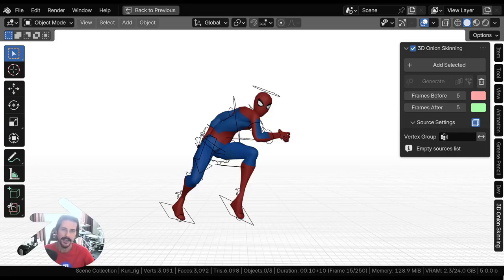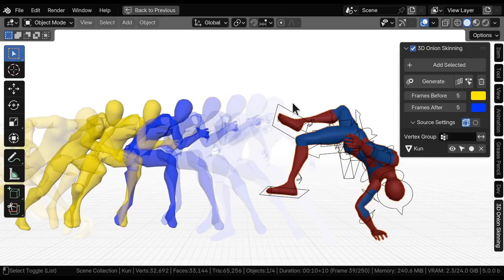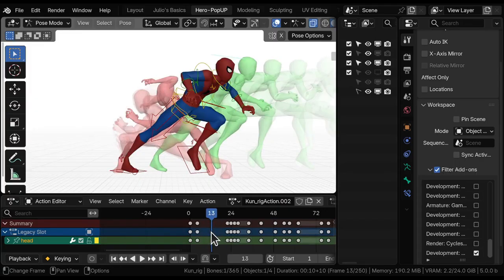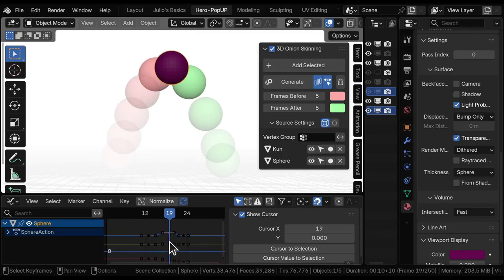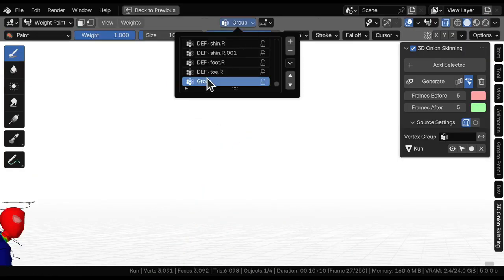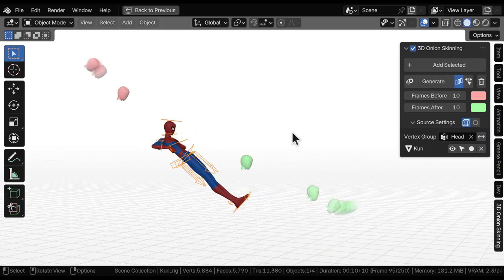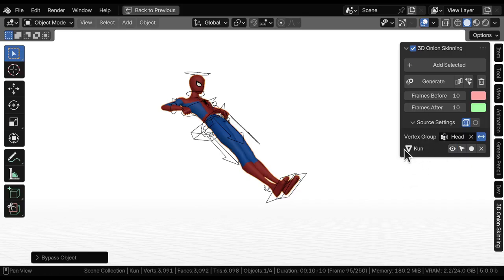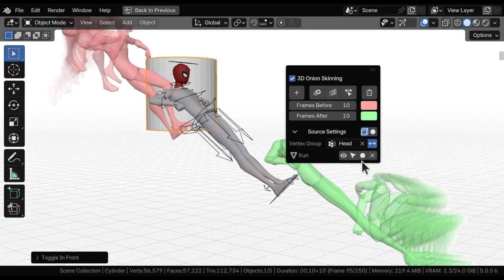3D Onion Skinning Blender Addon - Overview and How to Use.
Take a look how 3D Onion Skinning for Blender 4.5 works:
ATTENTION: Windows works from Blender 4.5.4